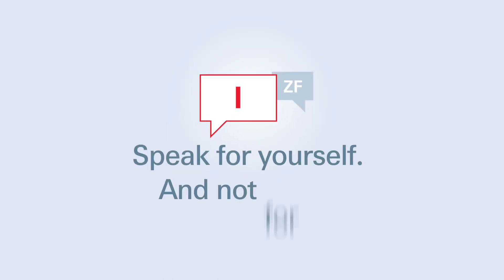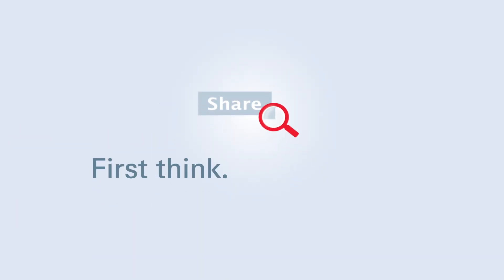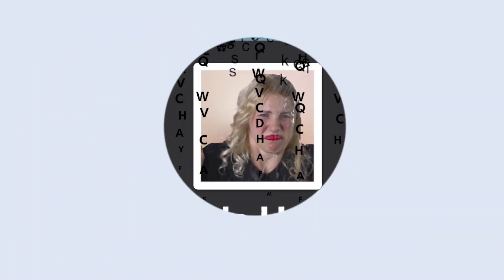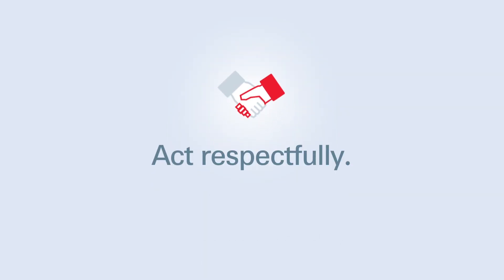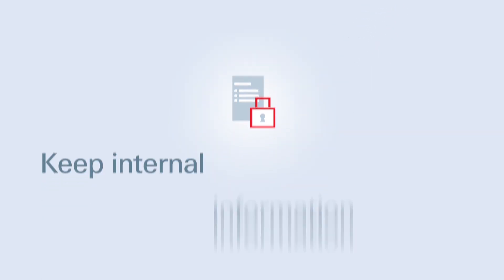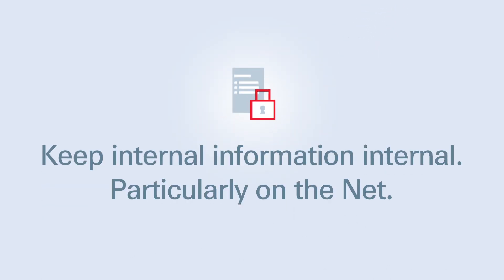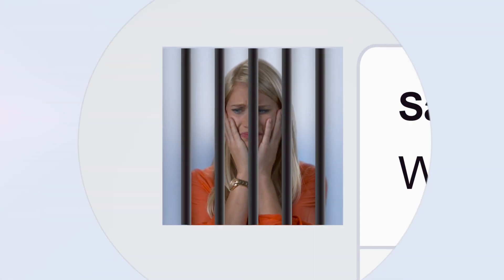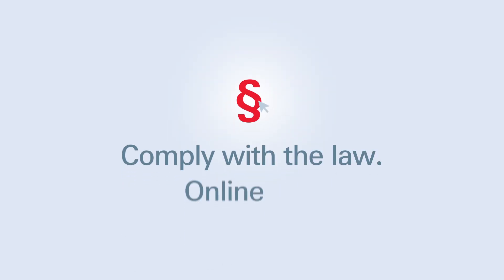The Right Way to Use the Social Web. 6 Social Media Tips from ZF.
Social media plays an increasingly important role in our everyday lives. More and more people communicate with their friends and relatives via Facebook, Twitter and co.

Apart from these positive aspects provided by the new opportunities, however, there is also a great deal of insecurity.

To take advantage of these new opportunities as ZF employees confidently and competently, we have compiled some tips and background information about social media.